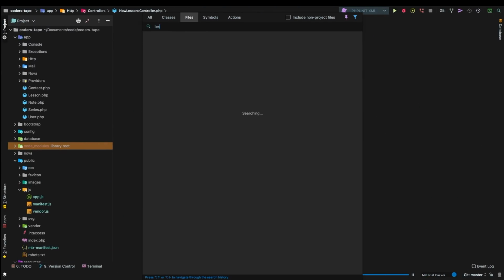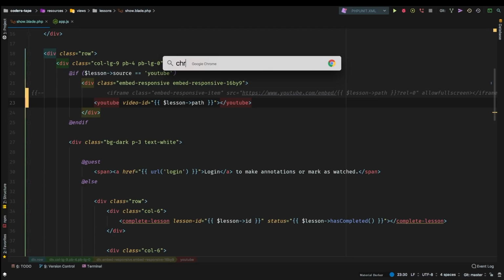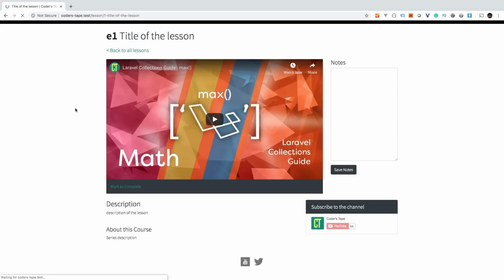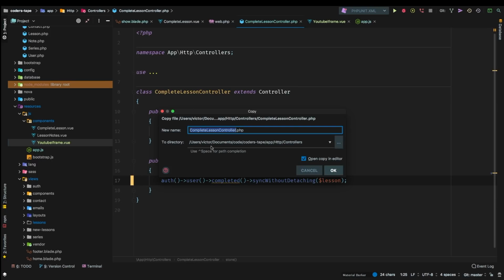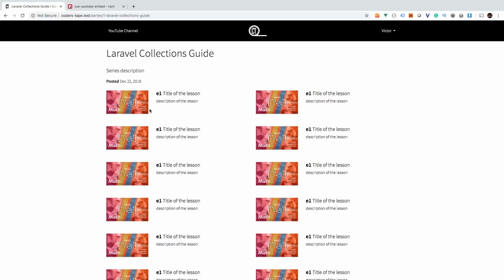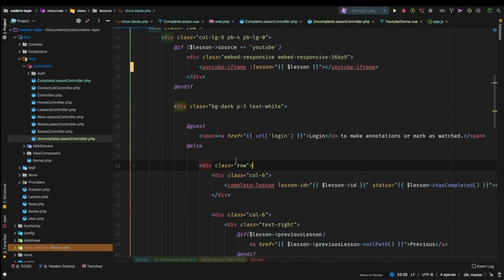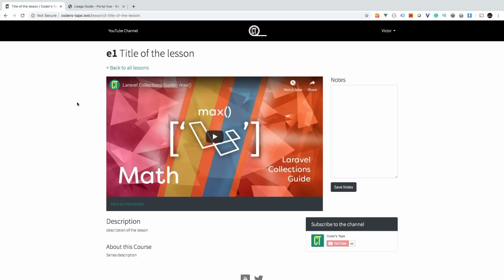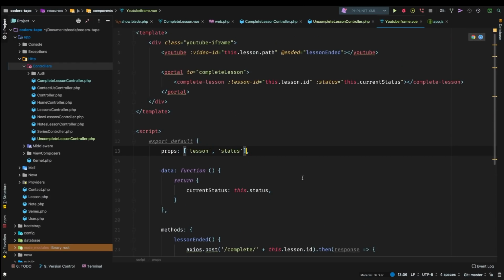Inside Look: Coder's Tape - e02 - Autocompleting Lessons with vue-youtube-embed & portal-vue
Continuing in this series, today we are adding the ability of lessons to be marked as completed when the video ends. To do this, we are going to need to switch the way that we embed the YouTube video and start using a dedicated package. Once that is setup, we are going to find a way to not abandon Laravel Blade when using Vue through the use of Portal Vue.

Resources
Course Source Code

Come along for the ride as we work on a real-world app for coderstape.com. We will be adding features and fixing some bugs.